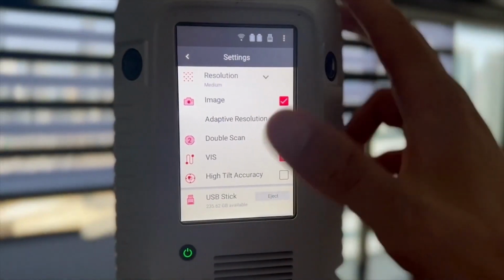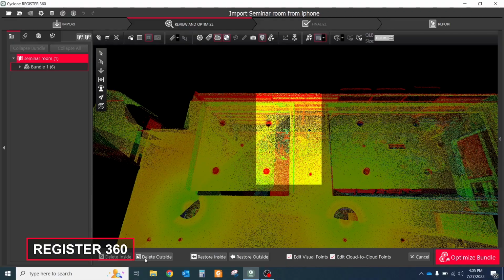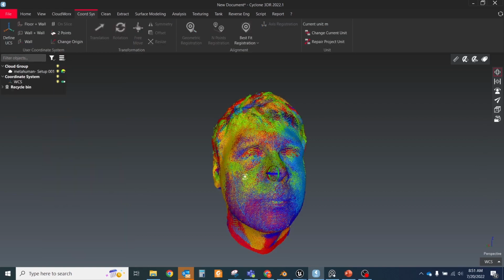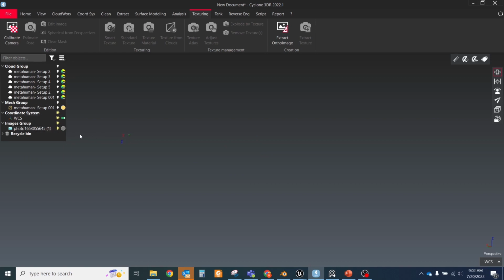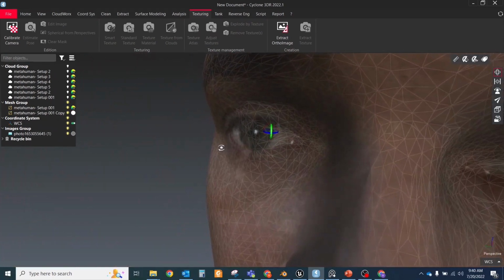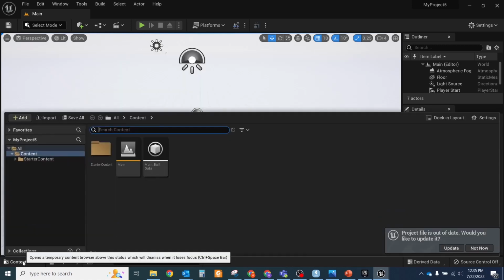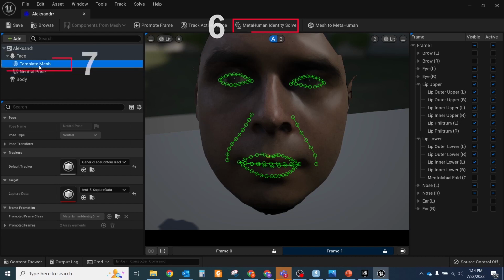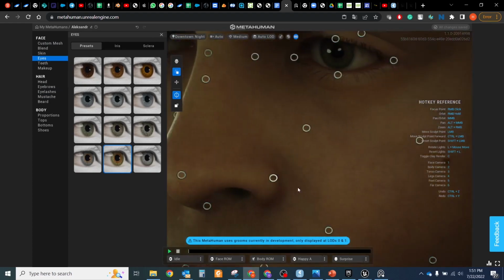Aleksandr Solopov predstavlja: RTC360, Cyclone 3DR in Unreal Engine, ustvarjanje modela meta-človeka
V tem poučnem videu vam je predstavljen celoten delovni postopek ustvarjanja modela meta-človeka z laserskim skenerjem Leica RTC360 in programsko opremo za obdelavo oblakov točk Leica Cyclone 3DR.

Iz vsebine:
0:00-1:09 Skeniranje in uvoz podatkov
1:09-3:36 Obdelava s Cyclone 3DR
3:36-5:17 Unreal Engine
5:17-5:50 Meta-človek
5:50-6:31 Končni izdelek